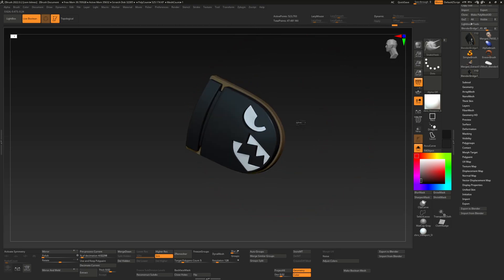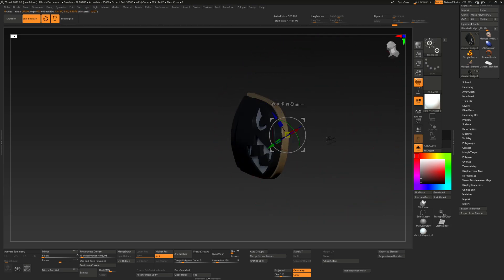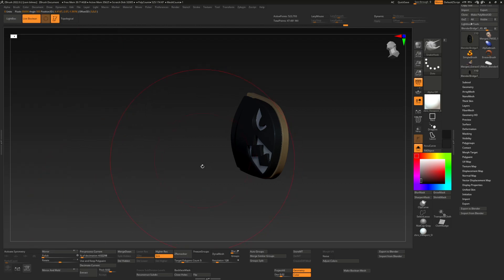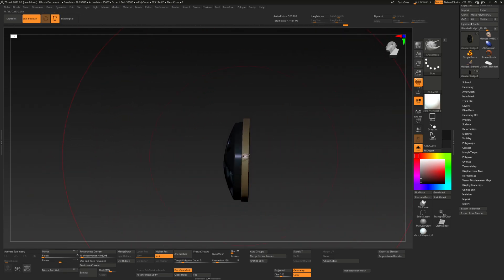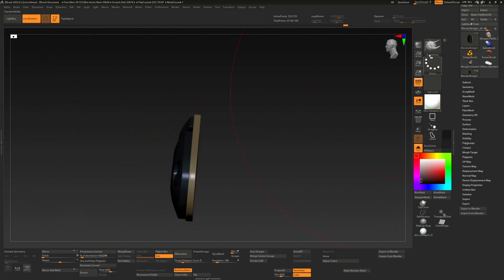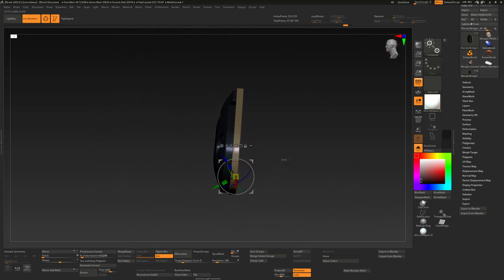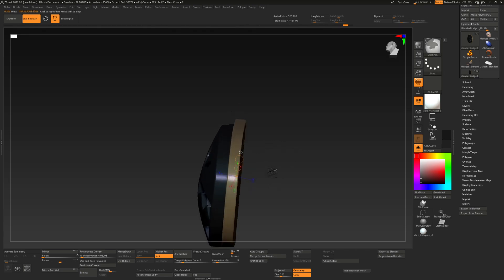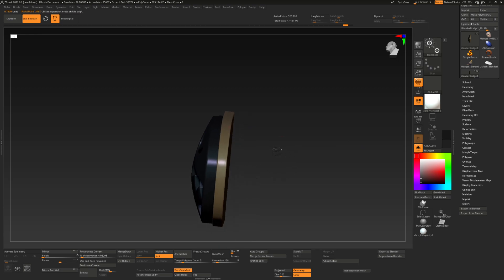Adding thickness to things in zbrush easily (not clickbait)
u seein this?